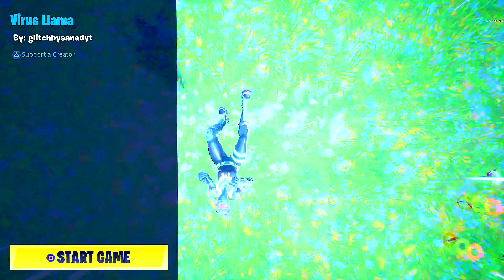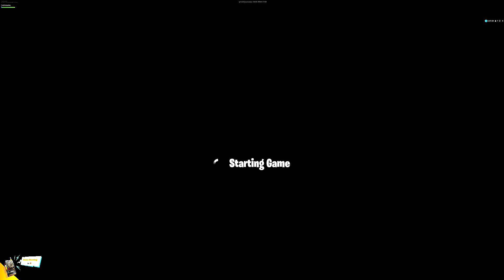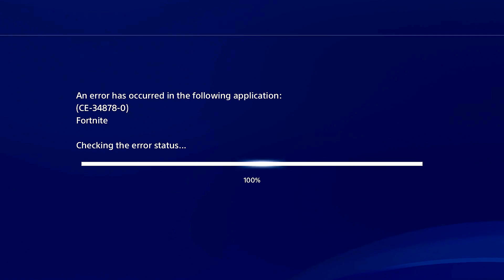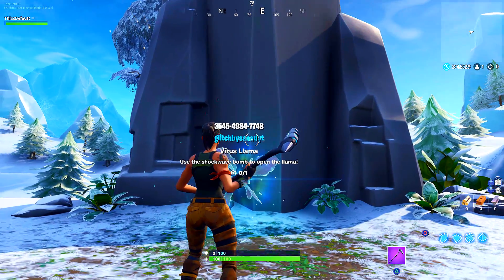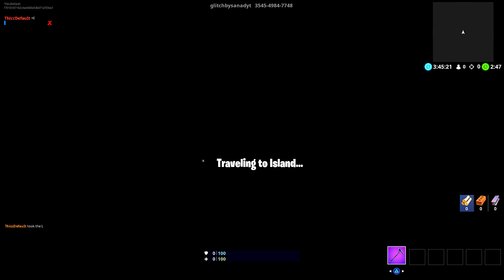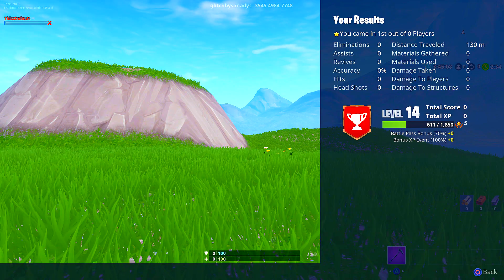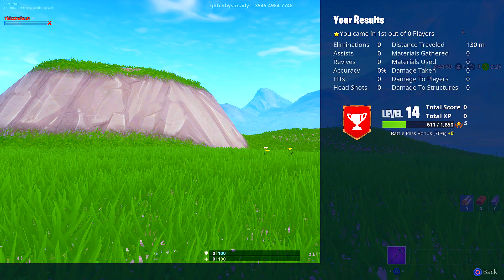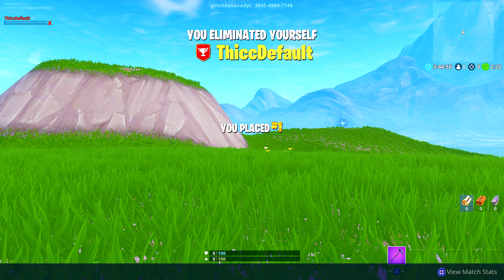How To Crash Anyone's Game In Fortnite (An Error Occurred) Fortnite Glitches Season 7 2019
In this video I will be showing you how you can crash anyone's game or whole device in foetnite.

This glitch/bug will lag the whole game and then crash the game application or even device.

*Do not try to do this to yourself*

Instructions :-
Just simply go to creative and enter this island code and then tell anyone to enter and it'll crash their game or device like ps4, Xbox,etc.

Founder :-
Glitches by sanad

I hope you guys will like this glitch because I usually do fortnite glitches but we are not stopping fortnite glitches.

Just use Creator code "TrollNinjaX" and send me on Instagram or Twitter

None

Video edited by :- Vegas Pro 15.0

Peace out.